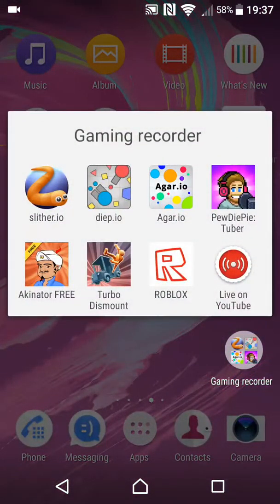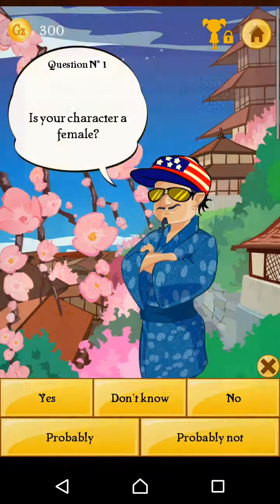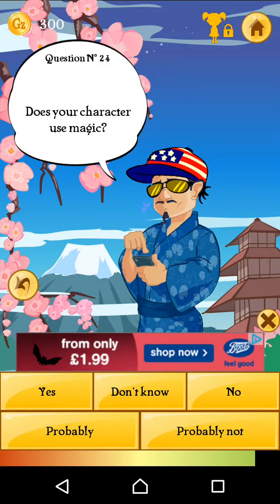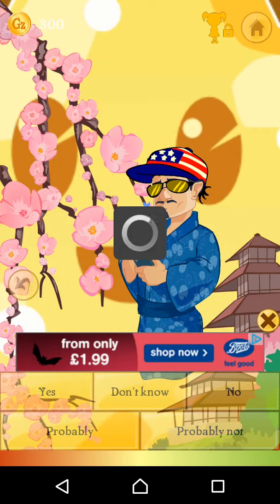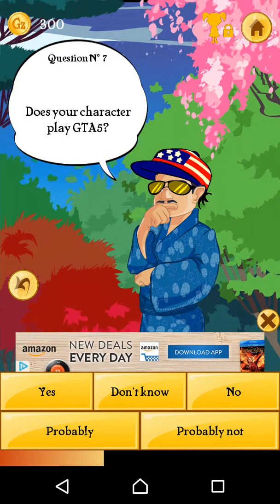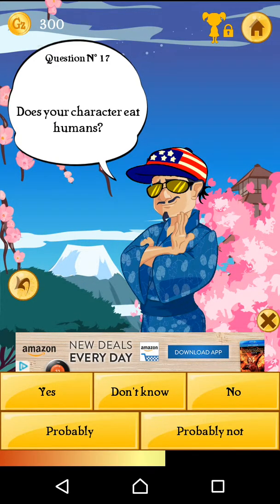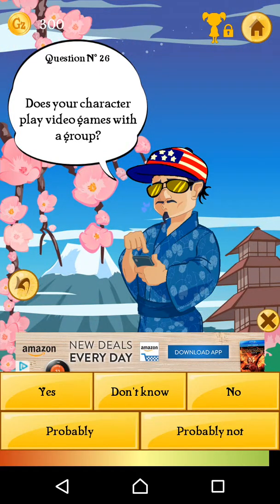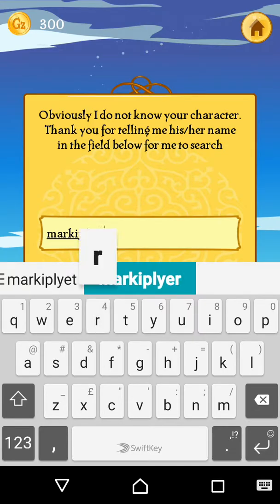Da anakatatop ep 1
Play